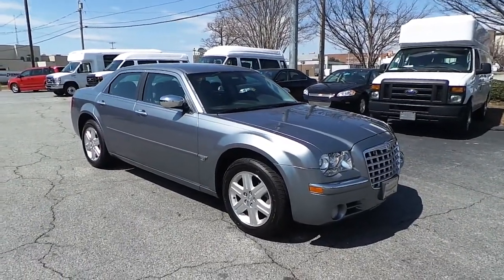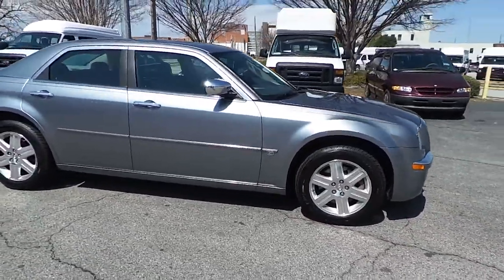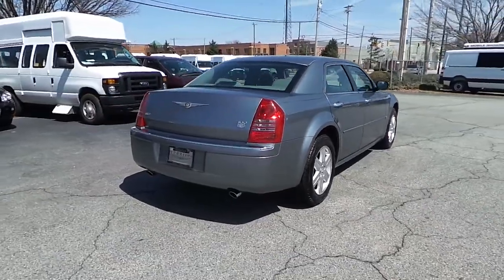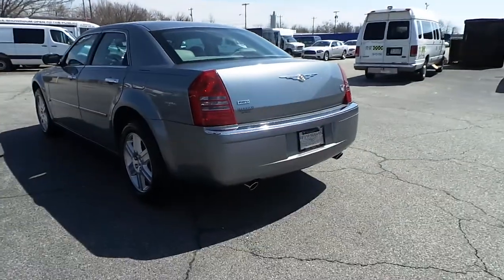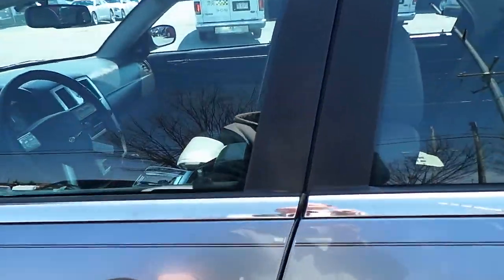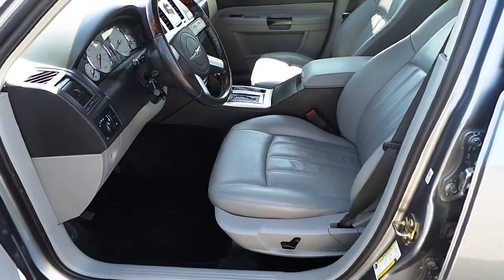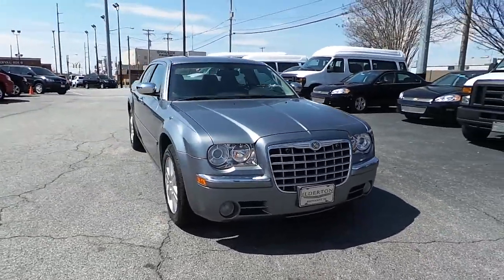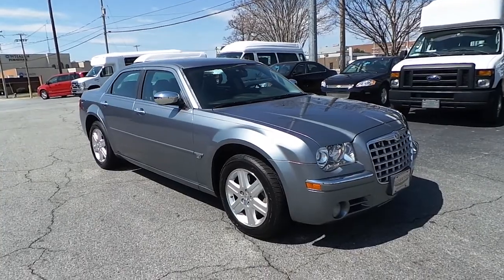2006 Chryslet 300 C